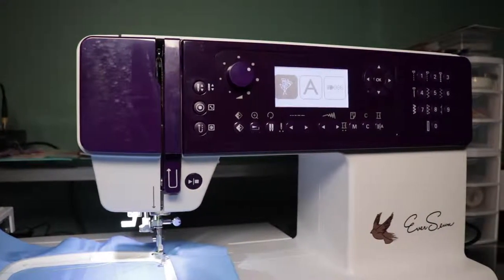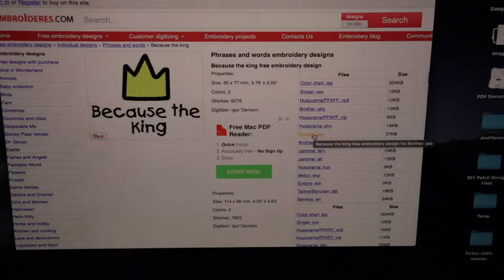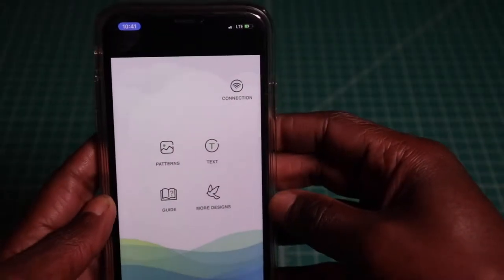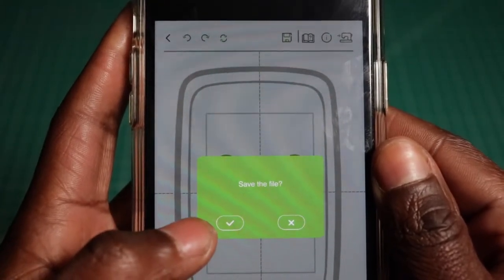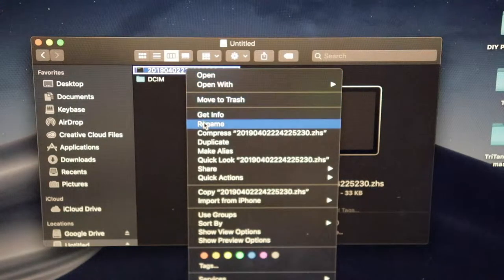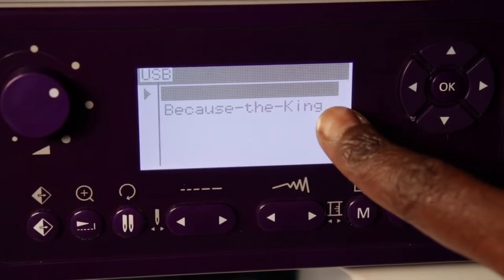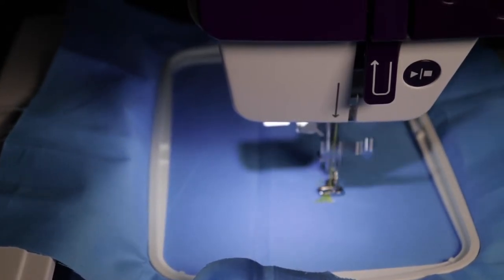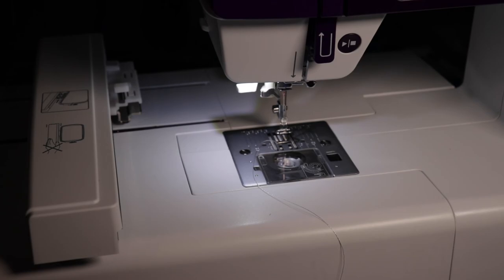EverSewn Hero Embroidery Conversion Using an iOS Device and iTunes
The EverSewn conversion software only supports Windows. Therefore, if you are a Mac only user and own the EverSewn Hero sewing machine, then you may find great benefit from this video. In this video, I show you how to convert your embroidery design to the .zhs file format using an iOS device and the iTunes application.

Josh Sews is a participant in the Amazon Services LLC Associates Program, an affiliate advertising program designed to provide a means for me to earn fees by linking to Amazon.com and affiliated sites at no extra cost to you.